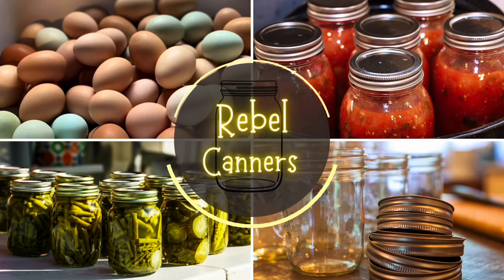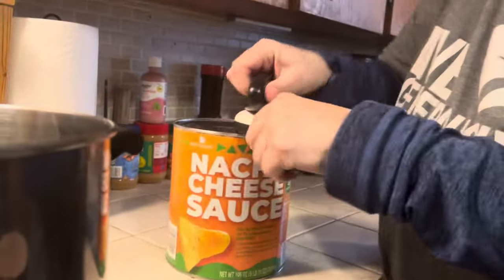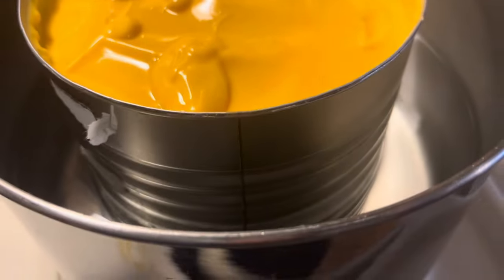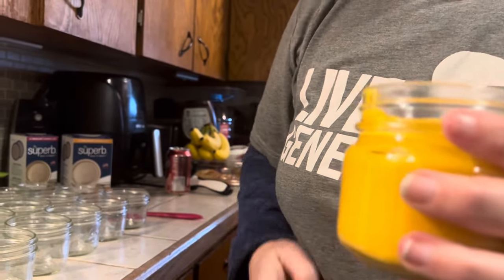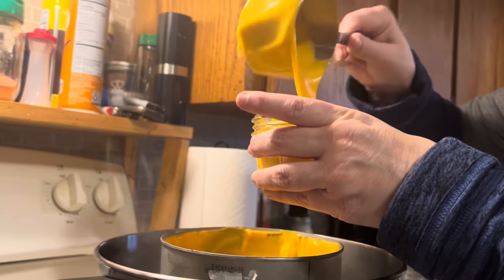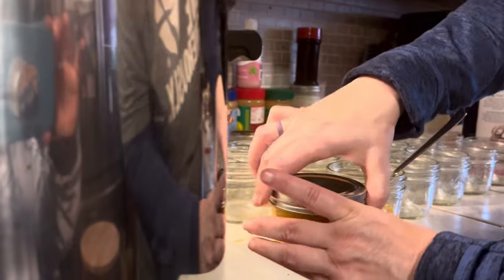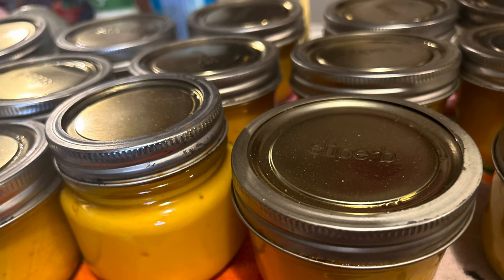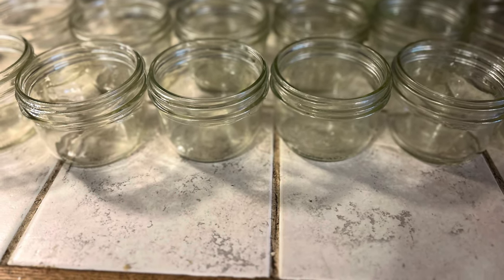Recanning cheese sauce at home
How to can cheese sauce for shelf stable snacks

Links
3 piece pressure regulator presto (jiggler)
12 Quart Graniteware Enameled (Waterbath Pot)